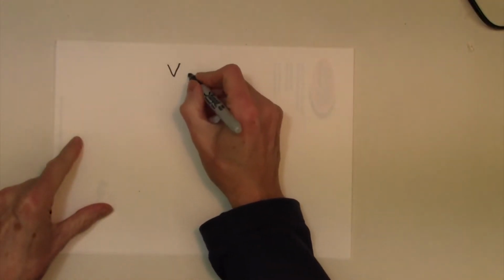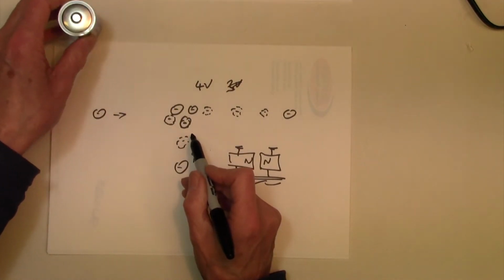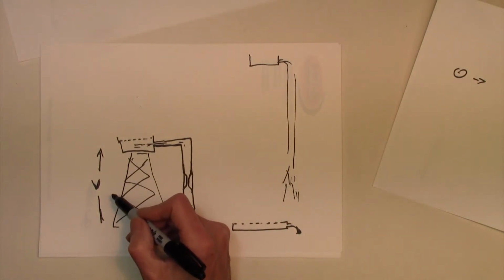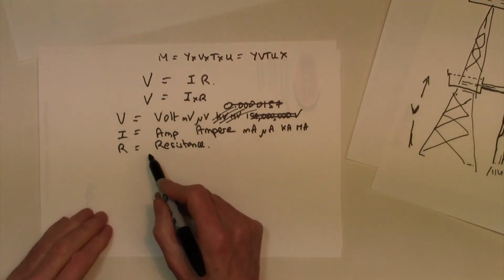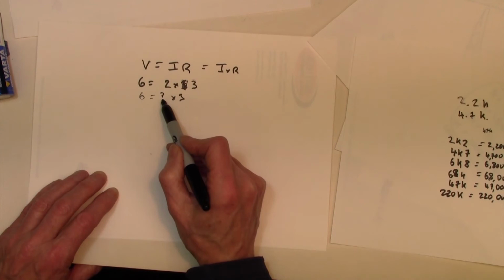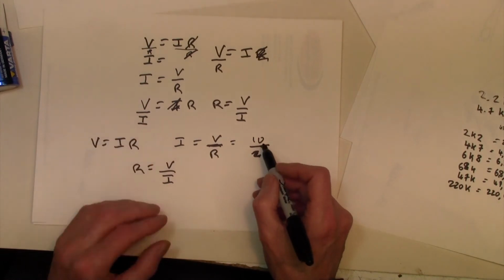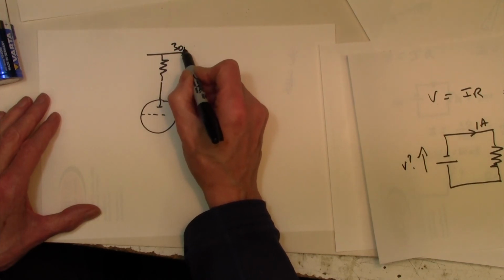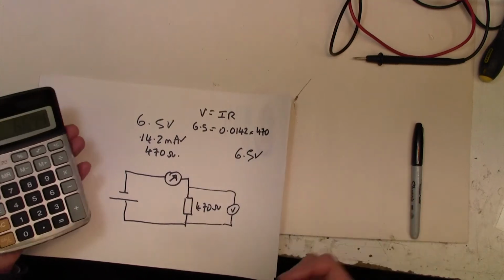Ohms Law For Absolute Beginners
First of a series of educational videos aimed at total beginners. I walk you through ohms law stey by step assuming almost zero prior knowledge.